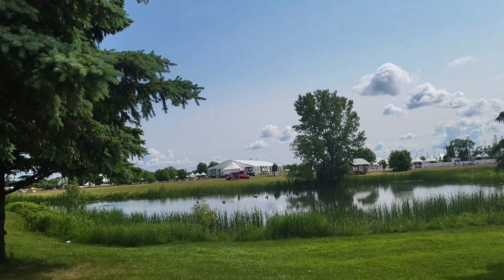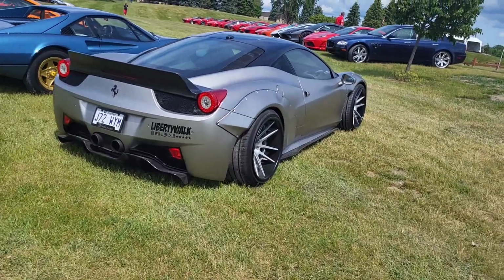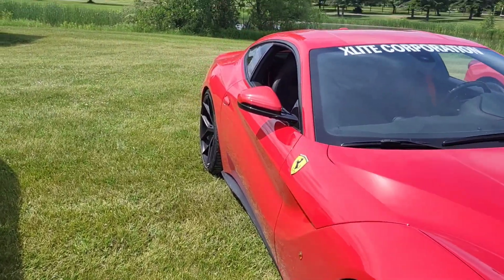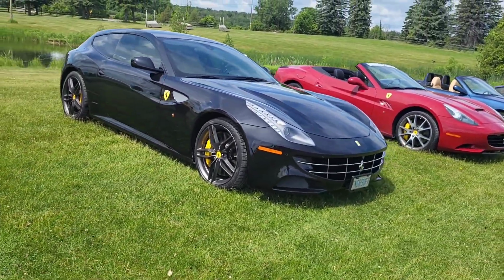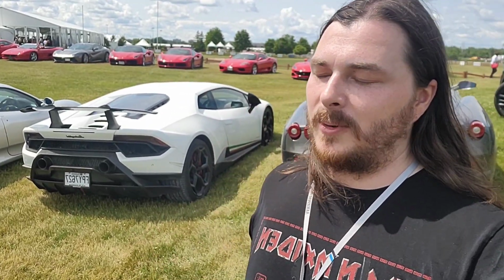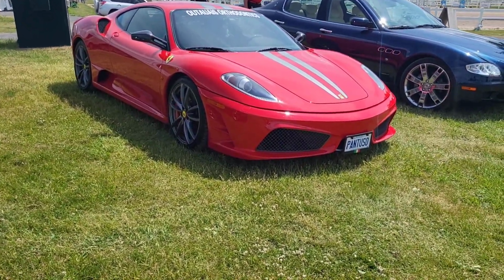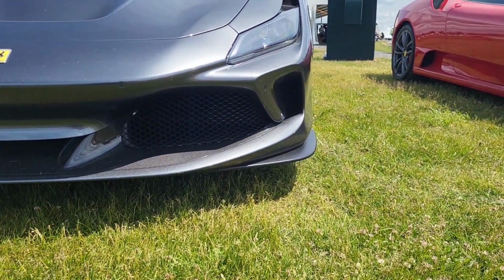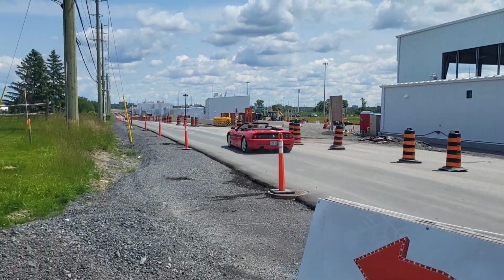Ottawa Ferrari Fest 2023 Day 2 Ferrari Meet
here's what's kind of a special video, here's my day 2 of the Ottawa Ferrari Fest, showing some sights not everyone got to see. Parr 3 coming soon!